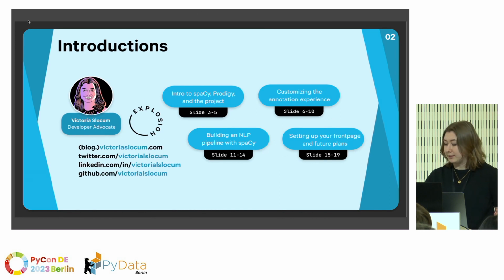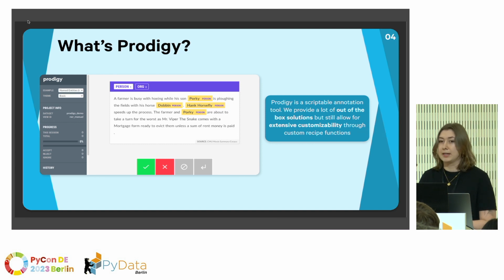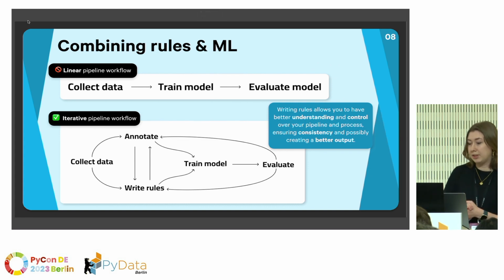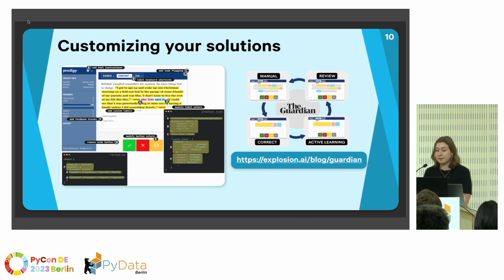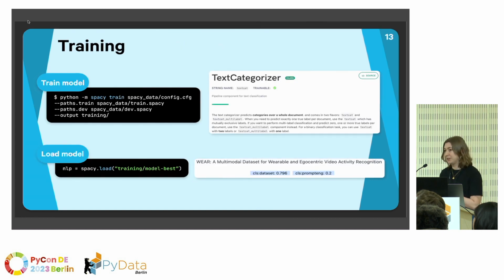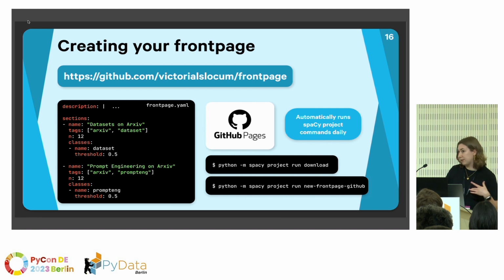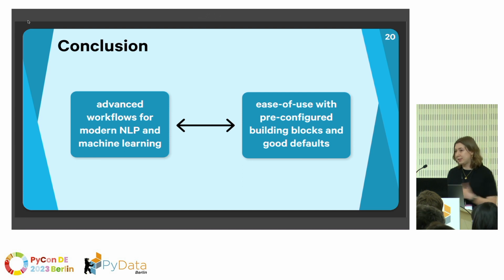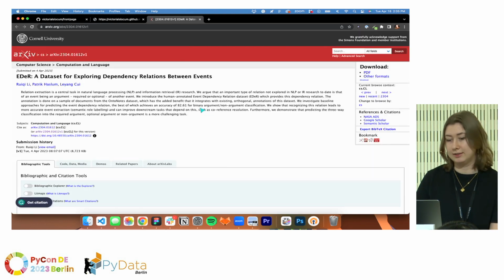Victoria Slocum: Building a personal internet front-page with spaCy and Prodigy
Sometimes the internet can be a bit overwhelming, so I thought I would make a tool to create a personalized summary of it! In this talk, I'll demonstrate a personal front-page project that allows me to filter info on the internet on a certain topic, built using spaCy, an open-source library for NLP, and Prodigy, a scriptable annotation tool. With this project, I learned about the power of working with tools that provide extensive customizability without sacrificing ease of use. Throughout the talk, I'll also discuss how design concepts of developer tools can improve the development experience when building complex and adaptable software.